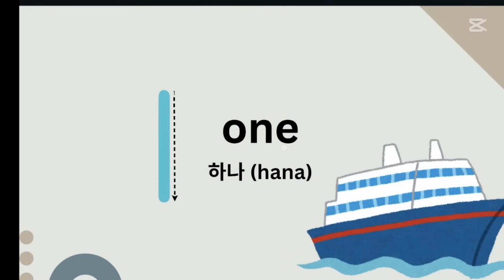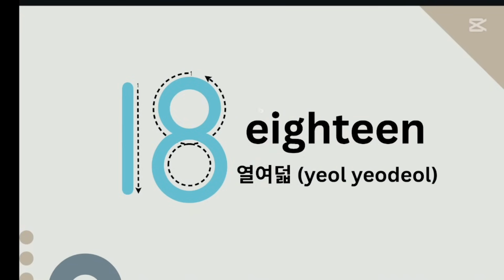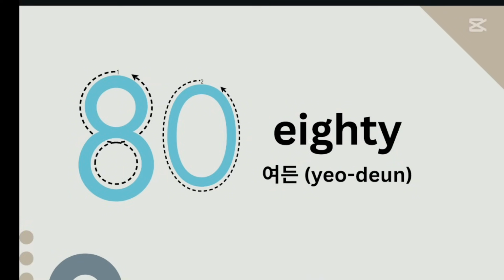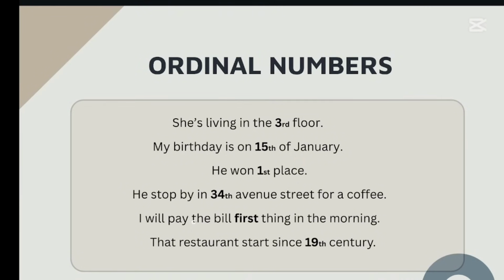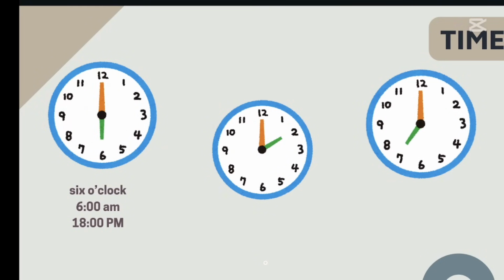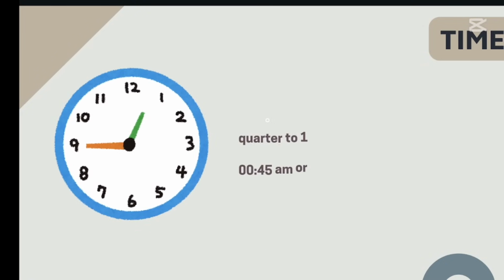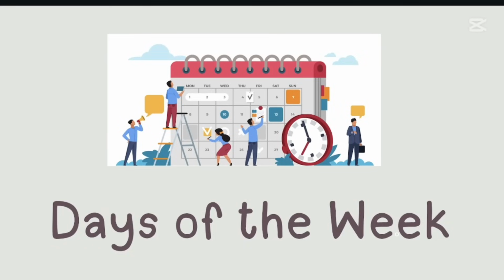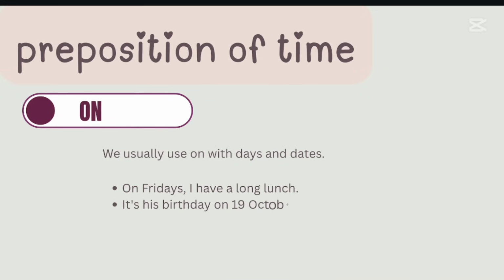WEEK 10 PART I